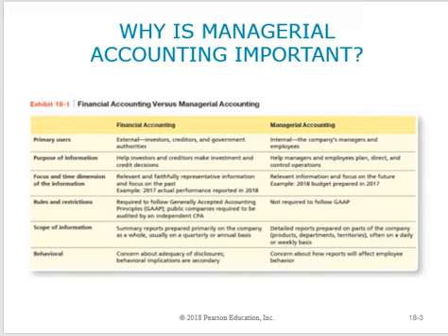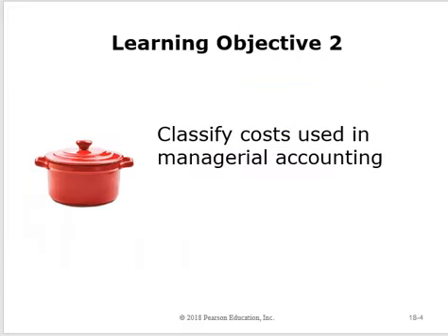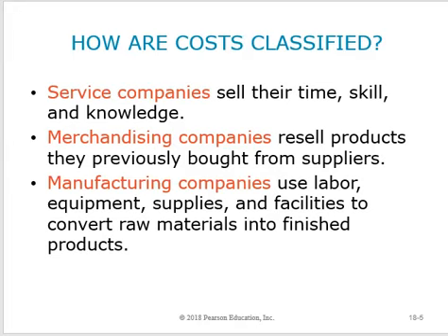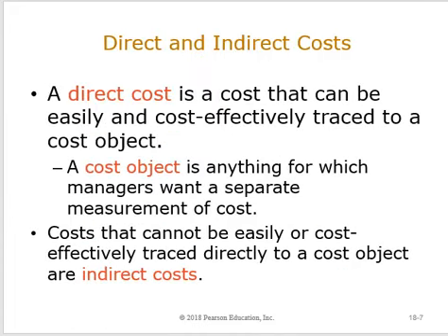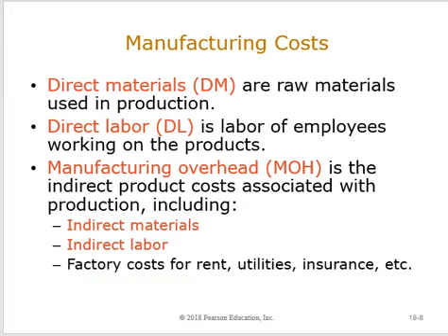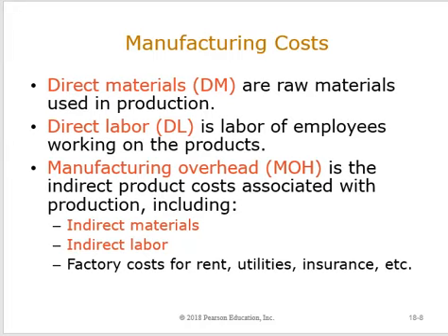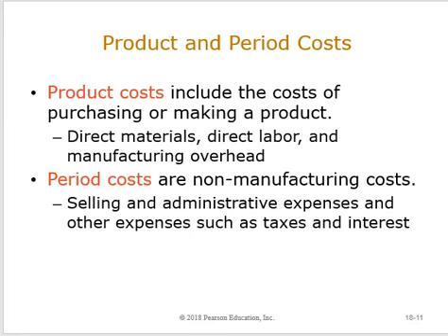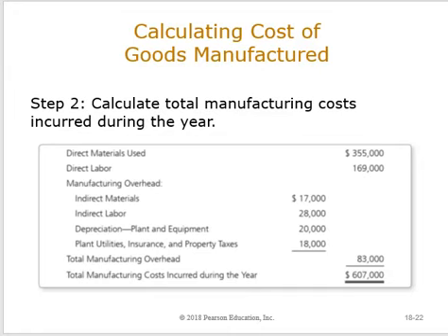Managerial Acct Basics PPT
PPT slide voice video explaining the difference between financial and managerial accounting, product or period costs.